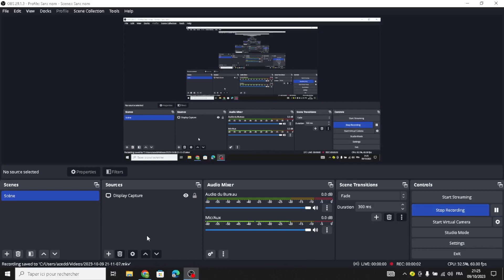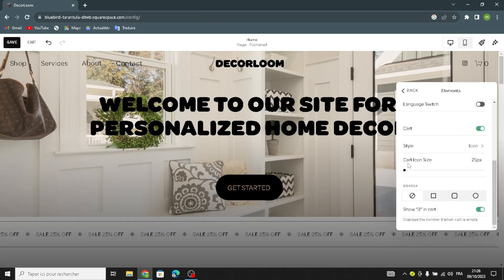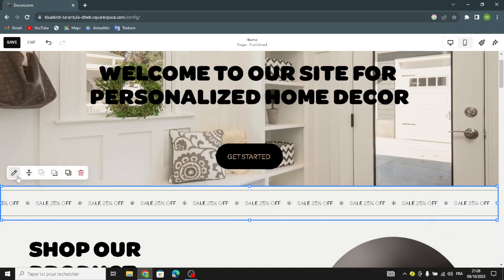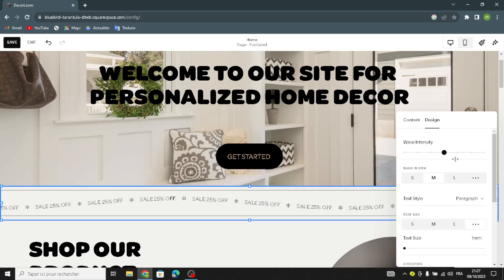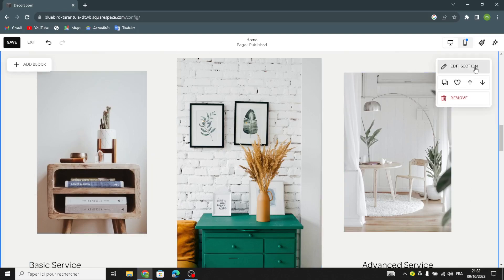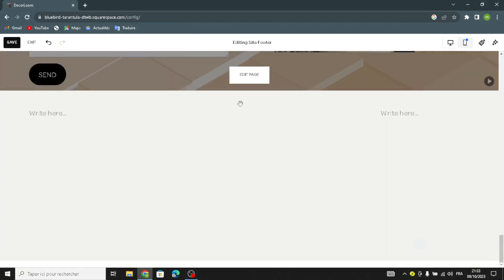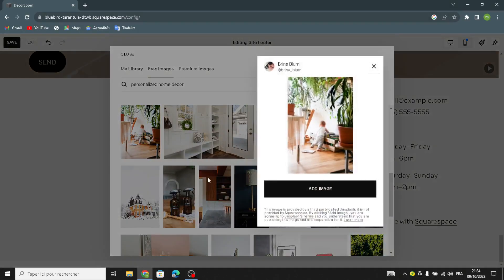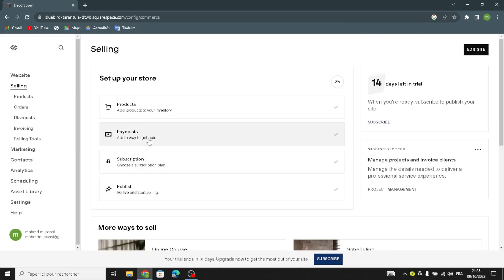How to Build a Professional Personalized Home Decor E-commerce Website on Squarespace PART 2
in this video we discuss :

Discover the step-by-step guide on creating a stunning and functional personalized home decor e-commerce website using Squarespace. From selecting templates to incorporating customization options, learn how to elevate your home decor business online and attract customers with a professional website presence.